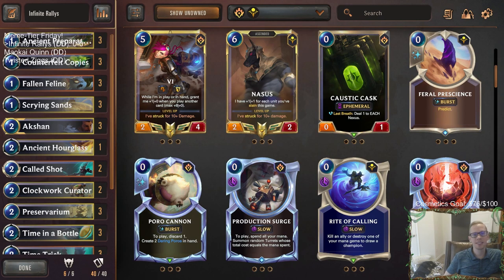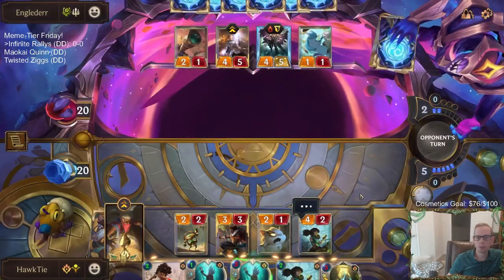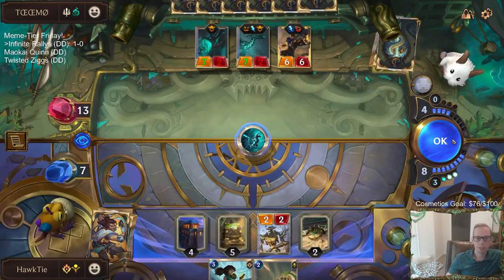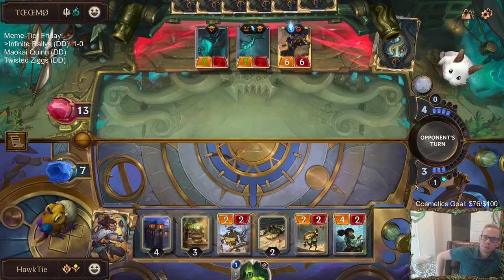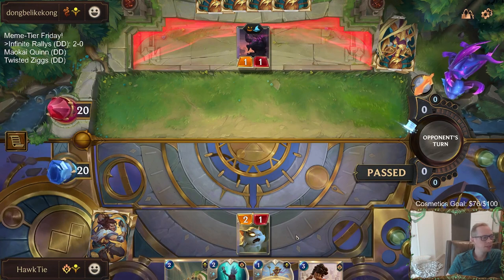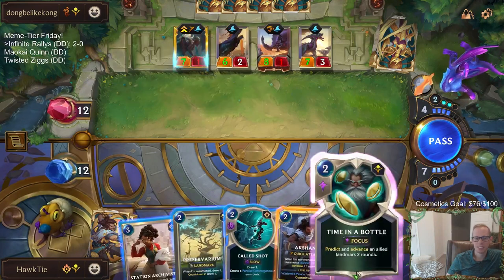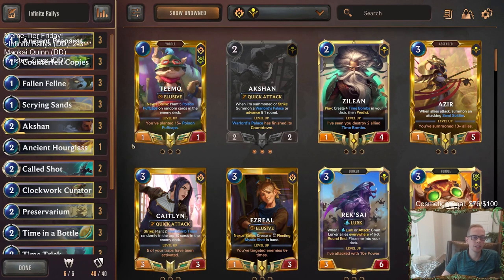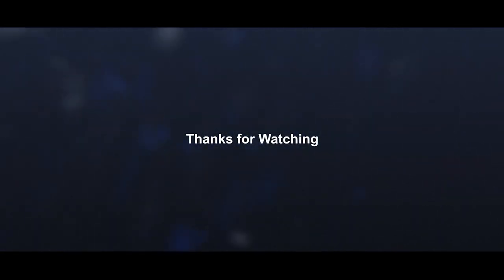Infinite Rallys: Everything costs zero! | Legends of Runeterra LoR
Legends of Runeterra Meme deck: Infinite Rallys
Code:
CECAKBAHBUOEET4CAEAQCBBOAQCAIAICA4GACBIEBQBACBAEBMBAIBZMQAAQCAIEA5GA
Champions: Akshan, Ekko
Regions: Shurima, Piltover & Zaun

Intro 0:00
Match 1 v. Heimer Lux 4:15
Match 2 v. Garen Shyvana 13:37
Match 3 v. Lurkers 29:04
Match 4 v. Viego Maokai 36:08
Match 5 v. Zed Hecarim 43:56
Conclusion 52:03